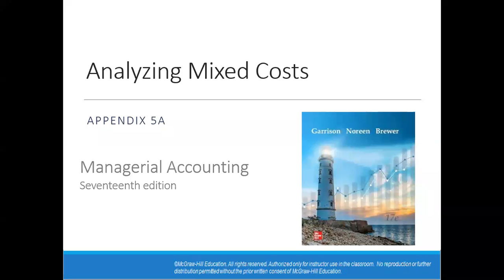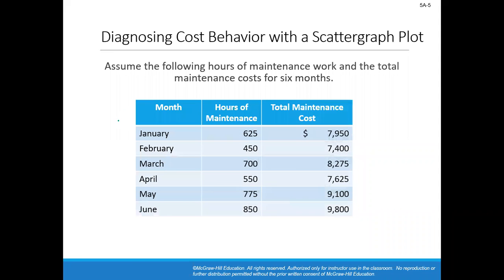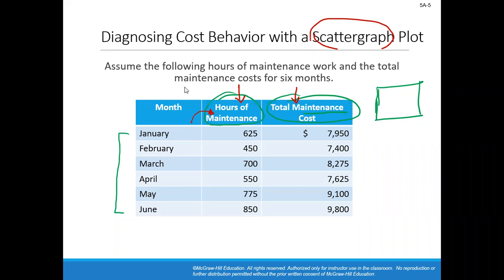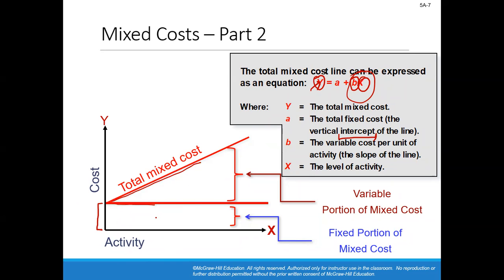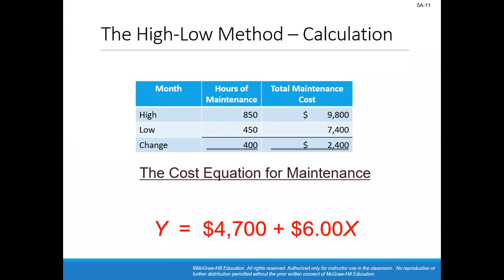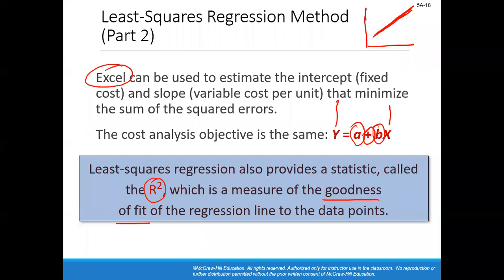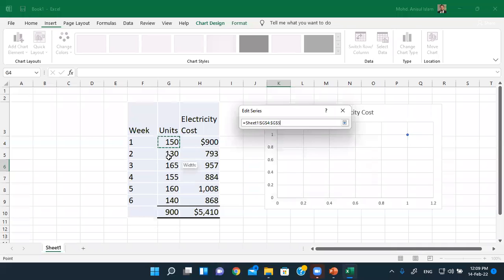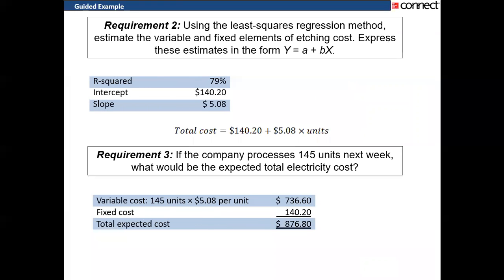10. Analyzing Mixed Costs, Appendix 5A